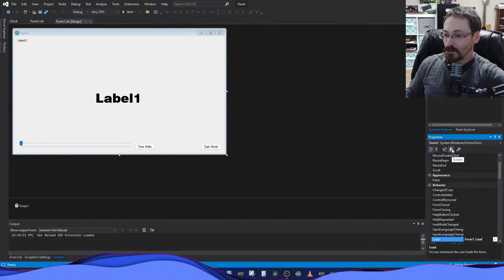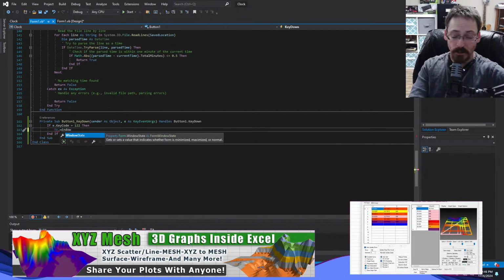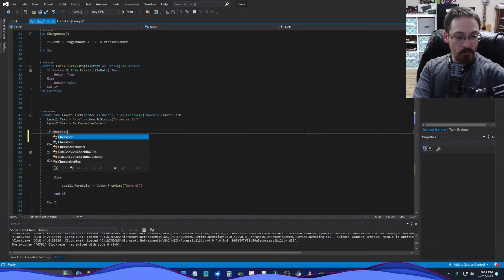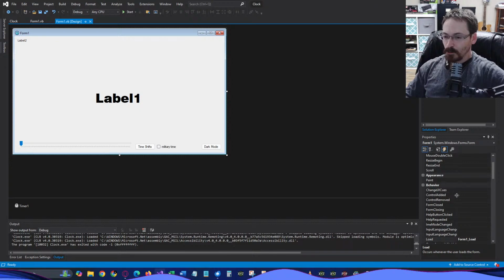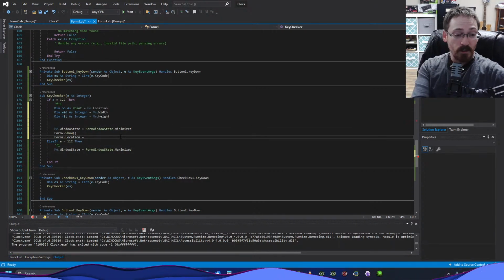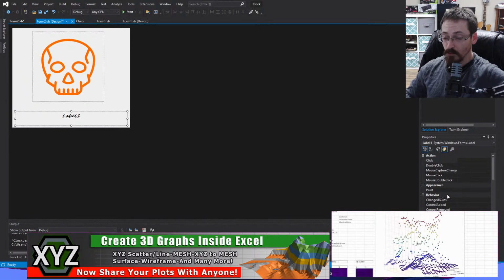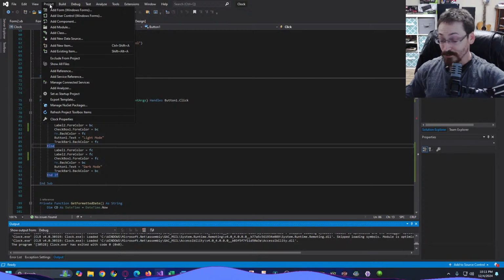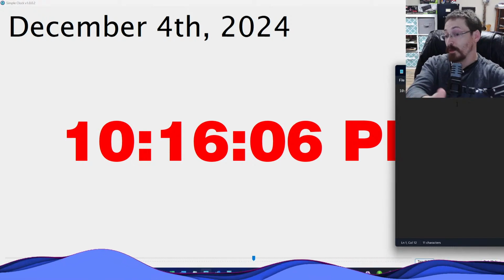1 Hour Live Stream Bonus - Updating the 1 Hour Clock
This is a live stream where we updated our one hour clock code.